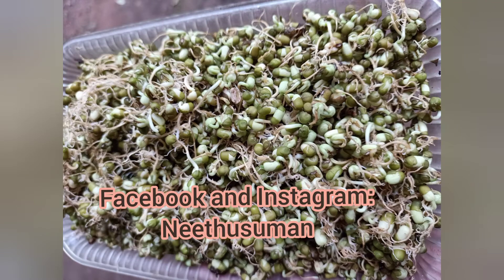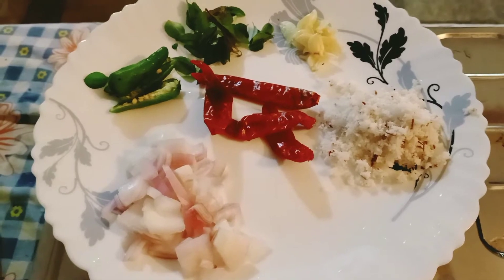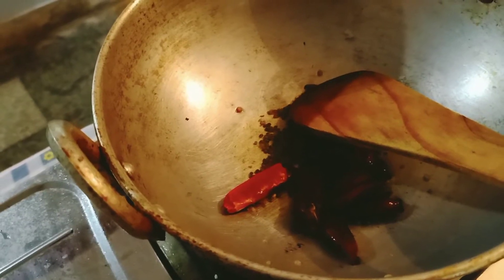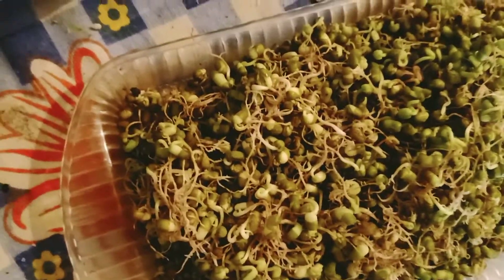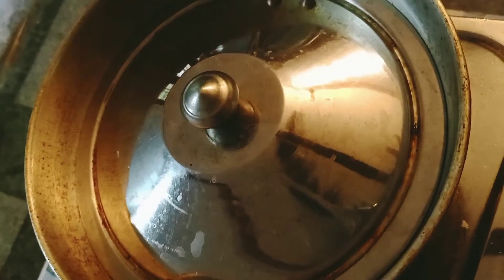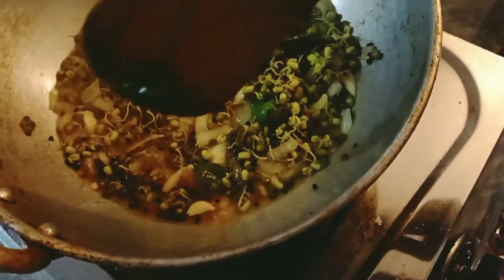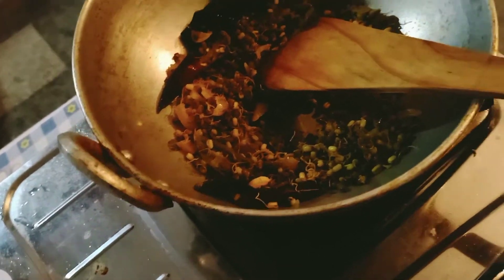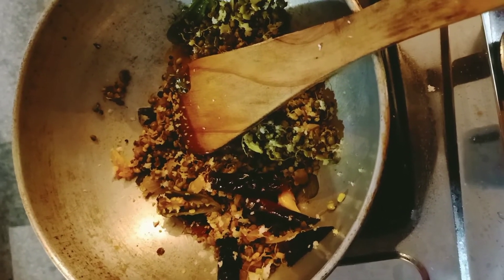Mug Bean Sprouts/Mug Bean/മുളപ്പിച്ച ചെറുപയർ തോരൻ/ഉപ്പേരി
A) Mung bean sprouts are a culinary vegetable grown by sprouting mung beans. They can be grown by placing and watering the sprouted beans in the shade until the roots grow long. Mung bean sprouts are extensively cultivated and consumed in East Asia.

Nutrition facts

Alfalfa sproutsAlfalfa sprouts

Amount Per 1 tbsp (3 g)1 cup (33 g)100 grams100 grams

Calories 23

% Daily Value*
Total Fat 0.7 g1%
Saturated fat 0.1 g0%
Polyunsaturated fat 0.4 g
Monounsaturated fat 0.1 g
Cholesterol 0 mg0%
Sodium 6 mg0%
Potassium 79 mg2%
Total Carbohydrate 2.1 g0%
Dietary fiber 1.9 g7%
Sugar 0.2 g
Protein 4 g8%
Vitamin A3%
Vitamin C13%
Calcium3%
Iron5%
Vitamin D0%
Vitamin B-60%
Cobalamin0%
Magnesium6%

B) The mung bean, alternatively known as the green gram, maash, or moong, is a plant species in the legume family. The mung bean is mainly cultivated in East Asia, Southeast Asia and the Indian subcontinent. It is used as an ingredient in both savory and sweet dishes.

Nutrition facts

Mung beans, boiledMung beans, rawMung beans, sprouted, boiledMung beans, sprouted, rawMung beans, stir-friedMung beans, boiled

Amount Per 100 grams
1 cup (202 g)100 grams

Calories 105

% Daily Value*
Total Fat 0.4 g0%
Cholesterol 0 mg0%
Sodium 2 mg0%
Potassium 266 mg7%
Total Carbohydrate 19 g6%
Sugar 2 g
Vitamin C1%
Calcium2%
Iron7%
Vitamin D0%
Vitamin B-65%
Cobalamin0%1
Magnesium12%

About me⏬

It's me Neethusuman.
cooking has always been my passion since now.
I loved experiperimenting,trying new food items.
My channel latest venture to share my recipes with u & to be connected with u..

"Neethusuman"